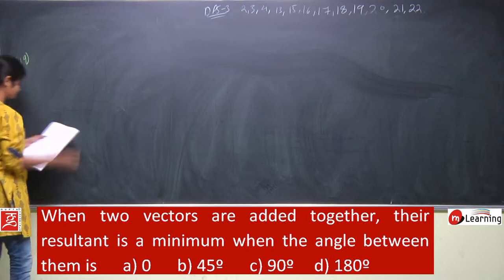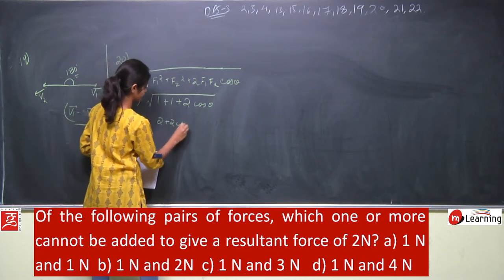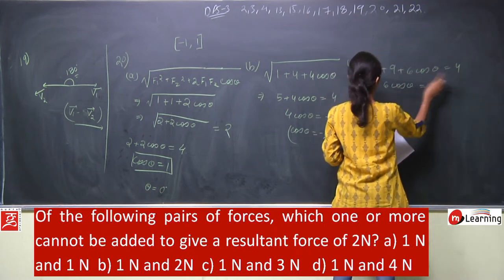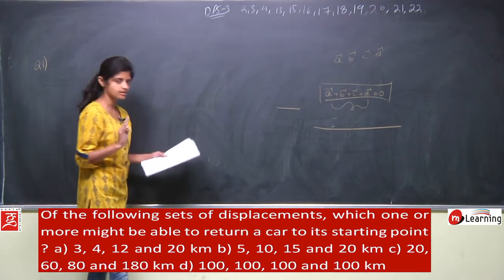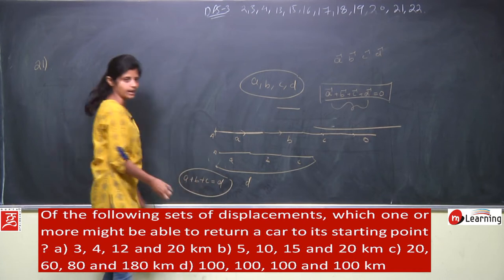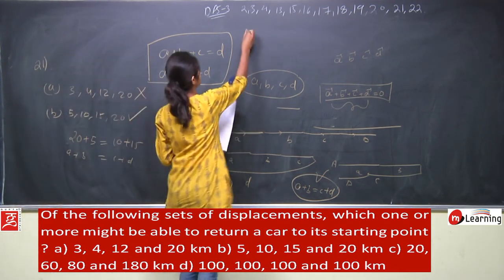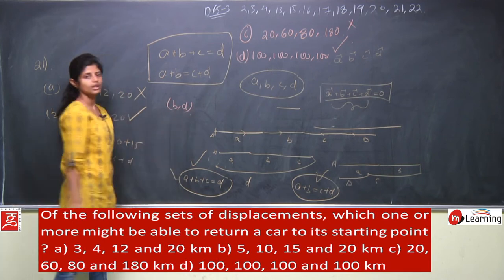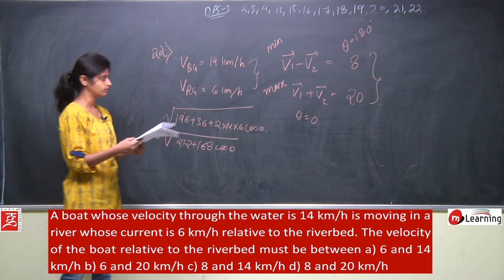Motion In One Dimension 21 - For IIT JEE Mains and Advance